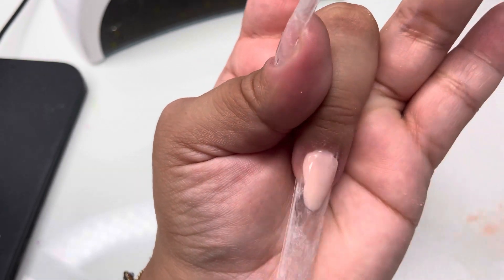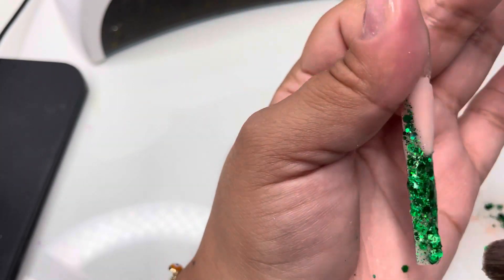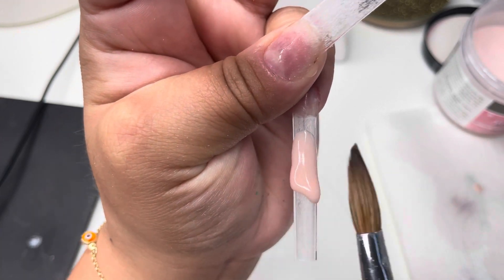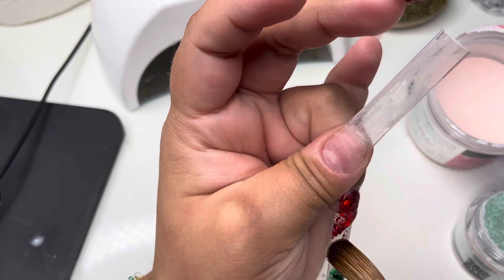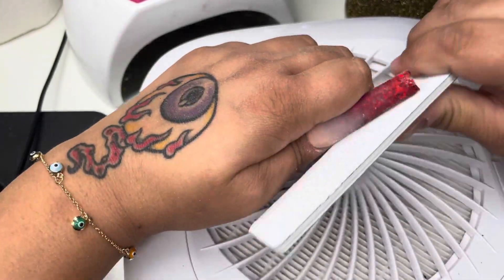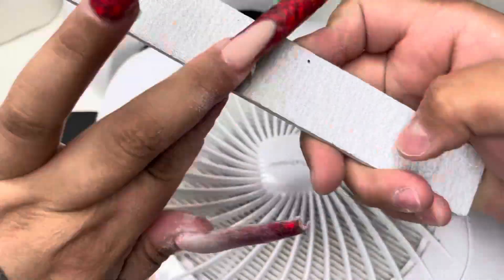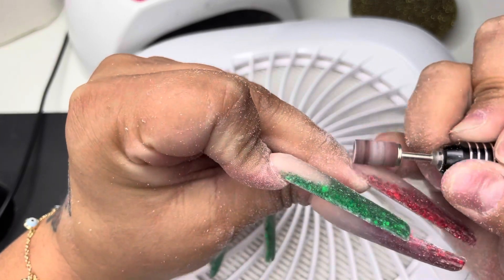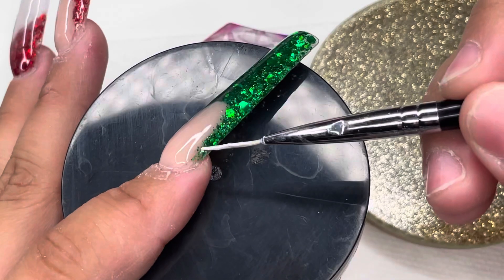Acrylic Christmas Nail Tutorial | Holiday Nails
Whats up yall! I hope you learned something and enjoyed this video! I can’t wait to create more xmas sets! Let me know if you have any recommendations .

Amazon Storefront - Amazon storefront